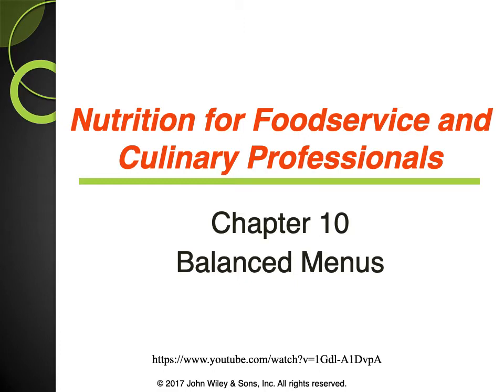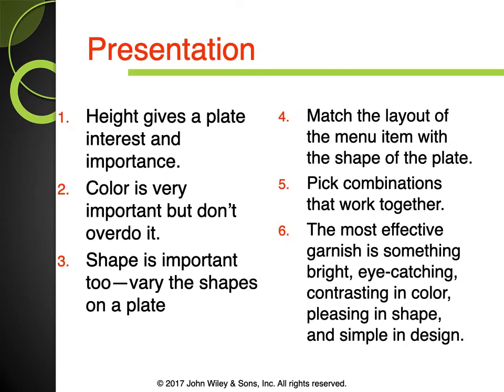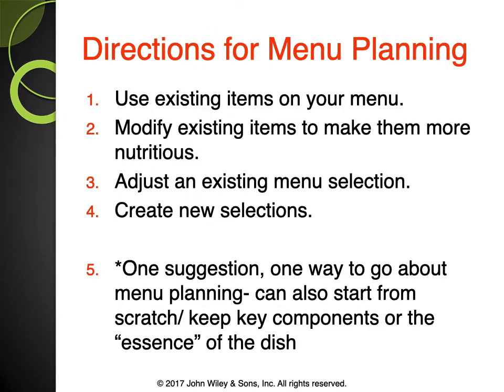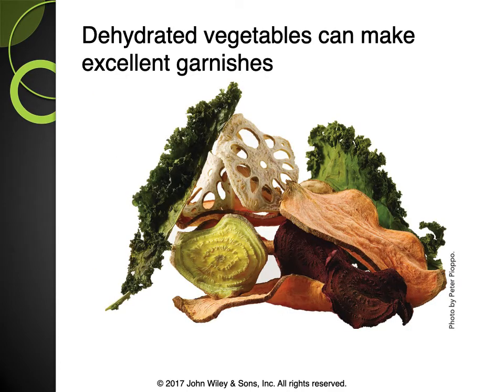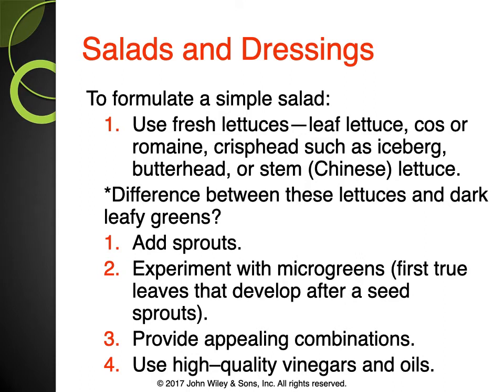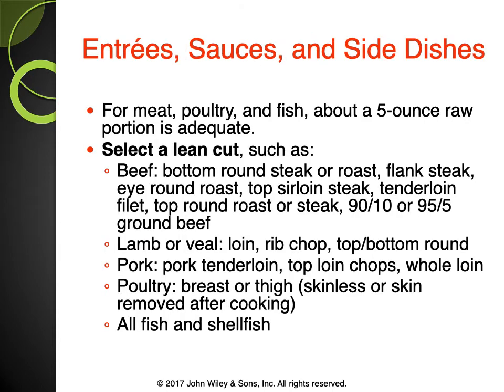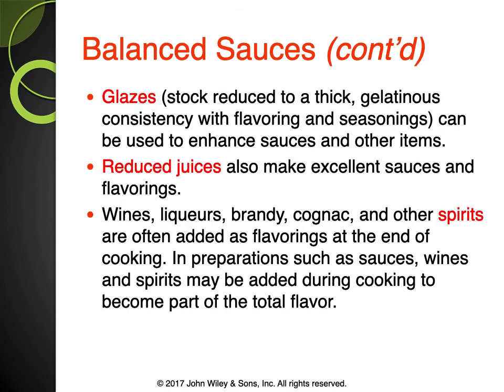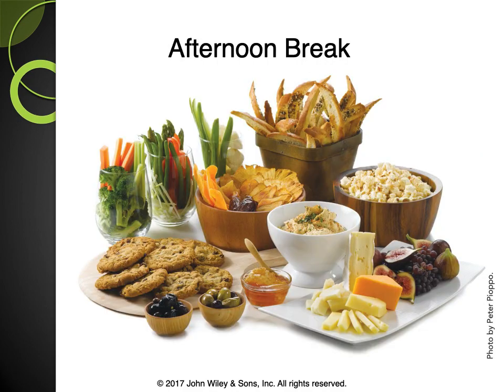Chapter 10 Lecture: Balanced Menus